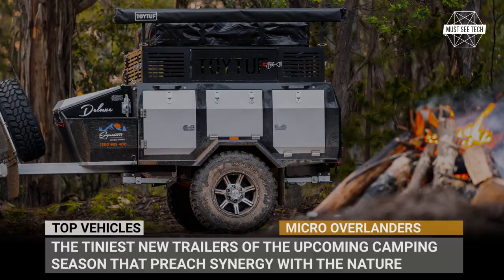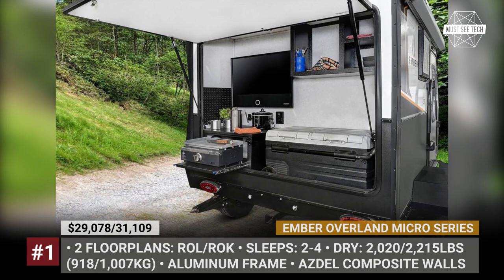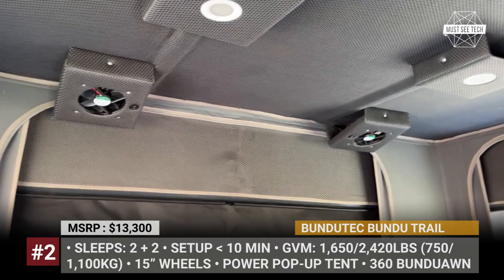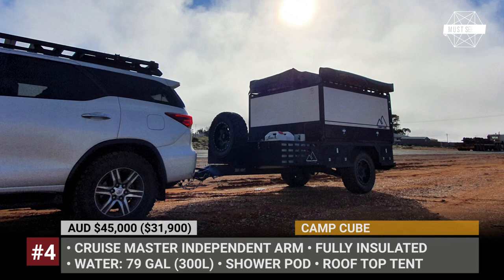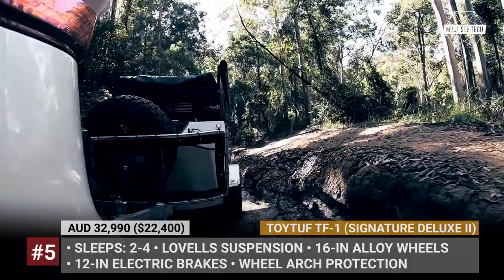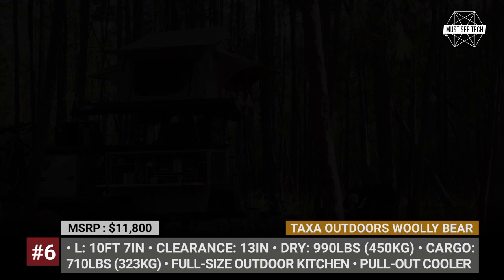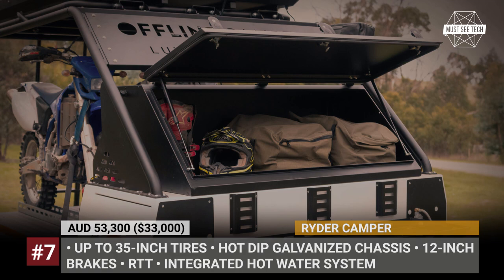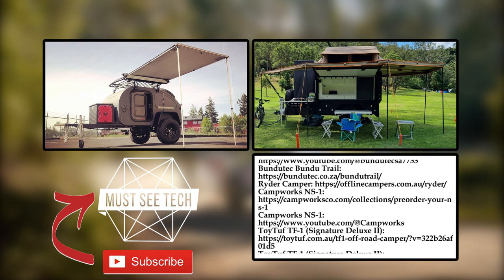Upcoming Micro Campers for Overlanding on a Tight Budget in 2023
If one prefers to travel in a fifth wheel trailer bringing along an entire apartment to a campsite, then why leave at all? Better stay plugged in the backyard and enjoy the plumbing of an actual house. True travelers must downsize and some would say, the smaller the camper the more genuine experience of outdoor recreation is guaranteed. Today we will show you the tiniest new trailers of the upcoming camping season that preach synergy with the nature and at times will go easy on your wallet.

Ember Overland Micro Series is an off-road ready trailer that targets customers who like remote adventures and intimate travels.

Bundutec Bundu Trail: bundutec.co.za/bundutrail

Bundutec Bundu Trail is a South African overland trailer that comes fully prepared for off-grid stays and offers travelers 360-degree of sun protection.

Ryder Camper is dedicated bike/motorbike hauling solution that functions as your perfect basecamp trailer during a trip through the Outback.

Campworks NS-1 is an off-road ready electric-only trailer that packs up to 1840 Watt of solar, a powerful 9kW inverter, and battery with 12 kWh capacity.

ToyTuf T-F 1 aka Signature Deluxe Second Off-Roader was created by the two Australian companies to function both as a smart, multifunctional toy hauler and micro-home.

Oregon Trailers make it their business to produce off-road trailers, so if they are saying that the DoDrop Alpha is the most capable teardrop in the lineup, that says a lot.  This tiny shelter is underpinned by a tubular steel chassis and a 3.5K Independent Torsion Suspension.

This camper follows to the tee the concept that is described by its name. The Australian Camp Cube is a modular lifestyle system that can travel to any destination and is shaped like a square box.

One would think that the Wooly Bear by Taxa Outdoors can be solely used as a gear hauler, but in reality it can open up in a roomy shelter for two to thee people.